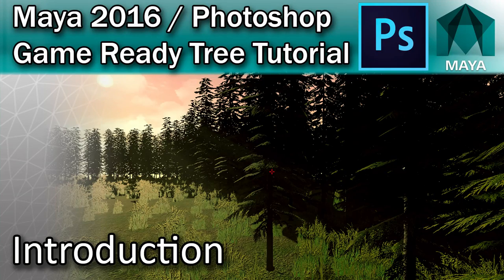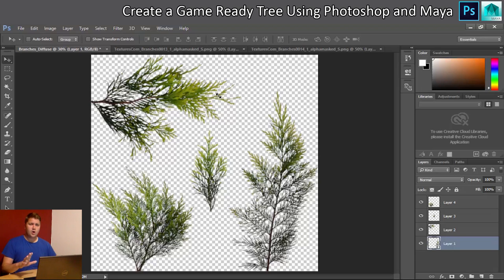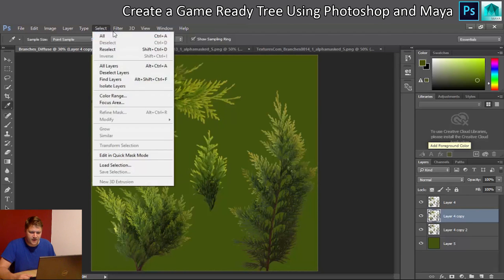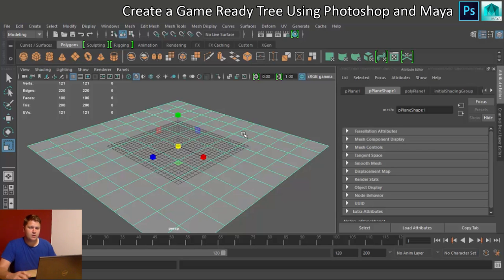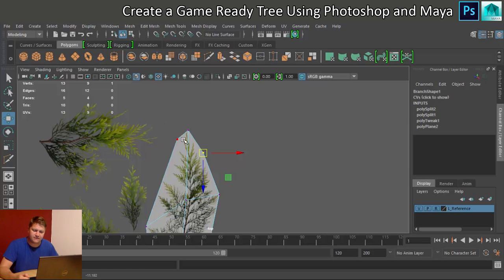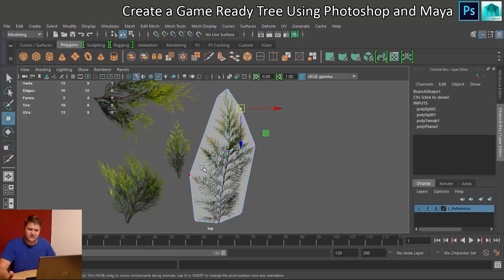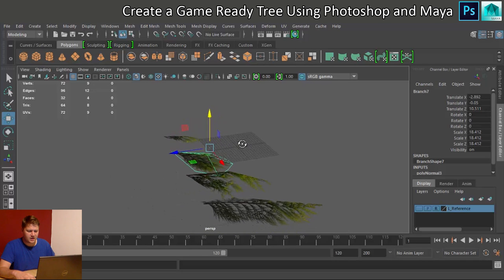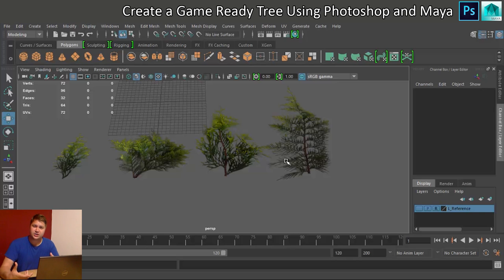How to model & texture a tree in Maya | Maya 2016 Tutorial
In this free tutorial I'll show you how to model a realistic tree in Maya. For this modeling tutorial we'll be making a pine style tree.
I'm keeping the polygon count low because this tree will be going into a game engine. I hope you enjoy learning how to make a tree in Maya!

Click here for the Introduction to Creating Game art with Maya and Unreal tutorial

If you want to really learn how to create game art then I recommend following the game art courses on Pluralsight.

If you're struggling to follow along with this tutorial then you should complete my beginners tutorial first

You will need a copy of Maya in order to complete this tutorial.